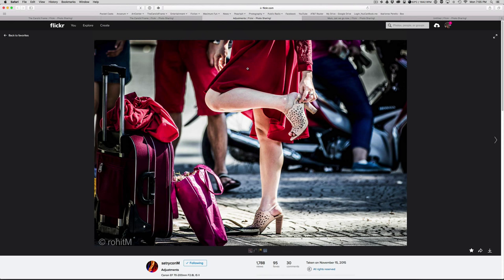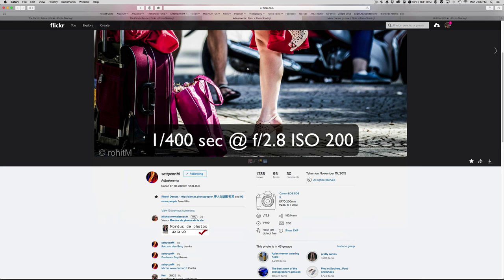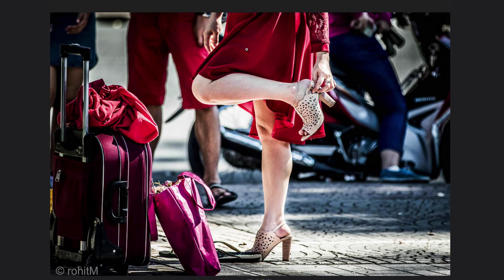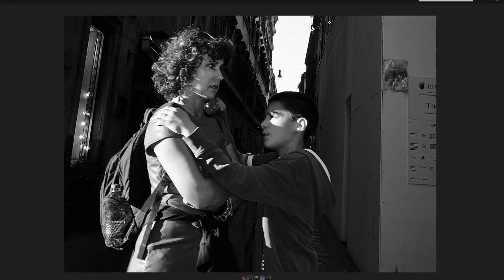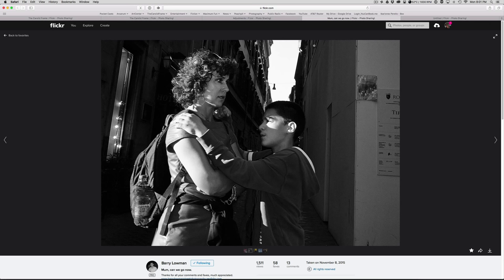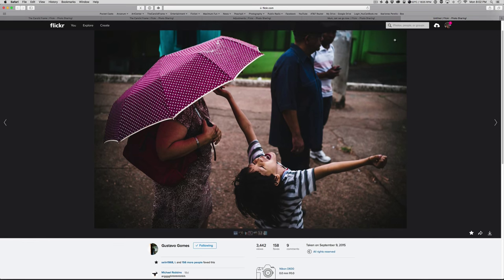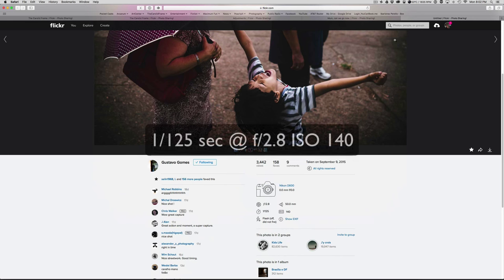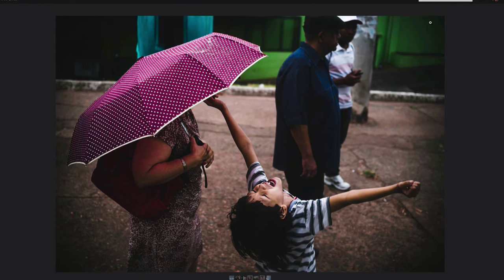Street Photography: The Importance of Body Language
In this video, we explore the importance of body language for making an exceptional photograph on the street.

It’s far too easy to fall into the rut of just photographing people walking down the street. There’s nothing special there. But then there are other moments when people express themselves or evoke something in their body language that results in a wonderful photograph.

Pulling from images submitted by listeners to The Candid Frame Flickr pool, we discuss how such moments are key to making great images.

Submit your images to The Candid Frame Flickr pool.